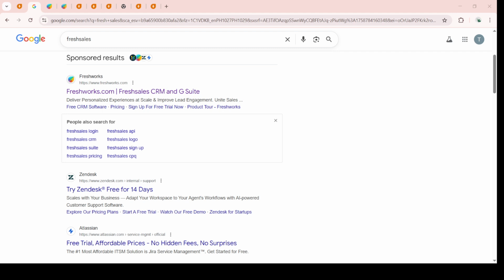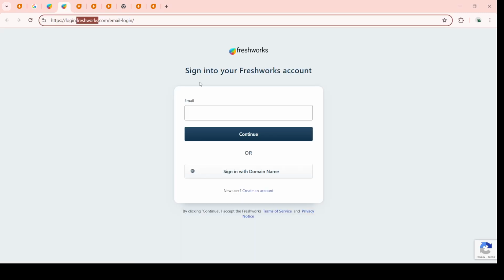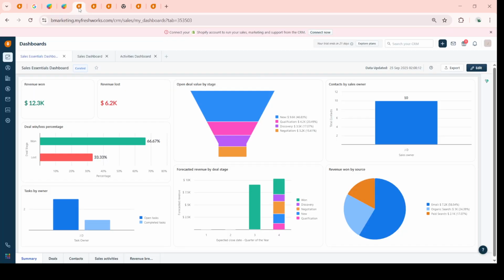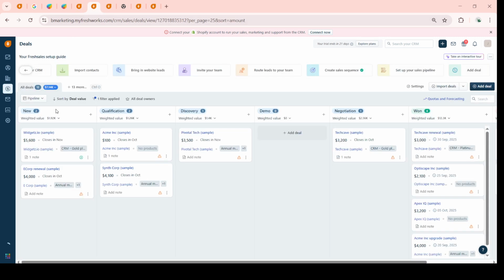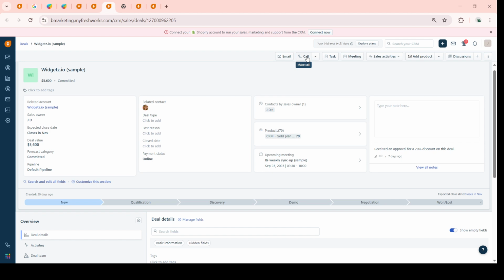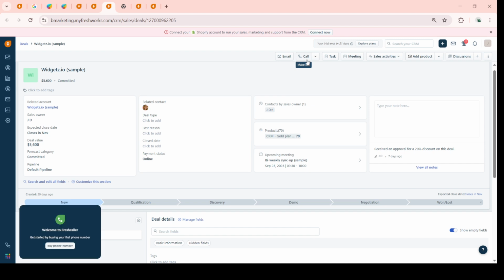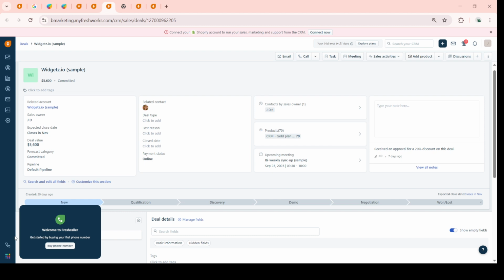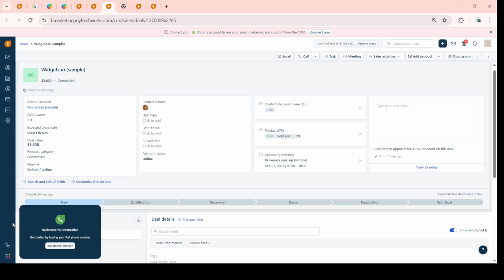How to Call from Freshsales [2026 Full Guide]